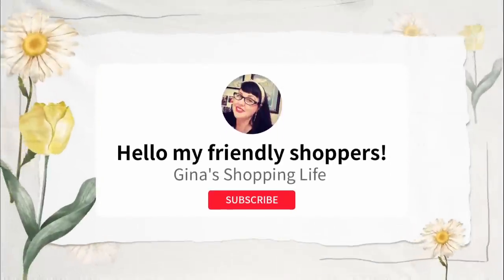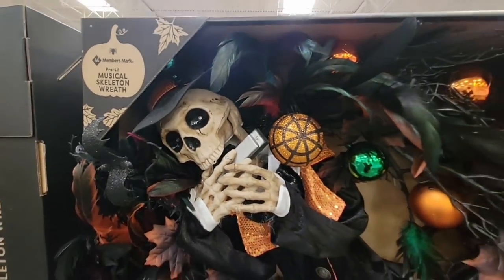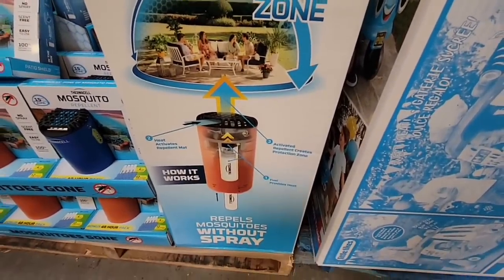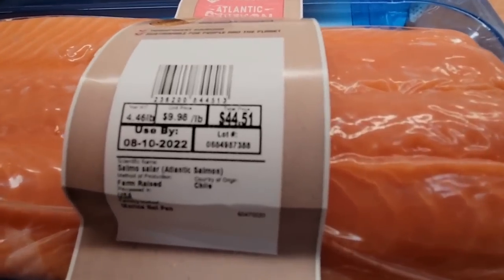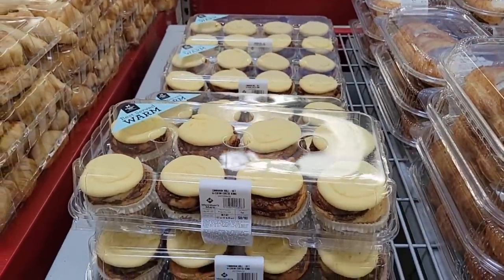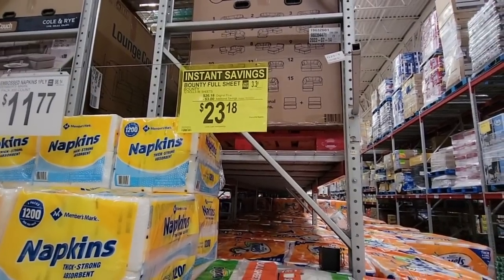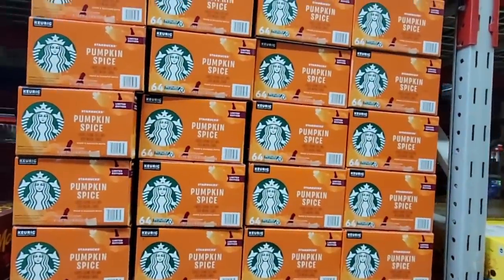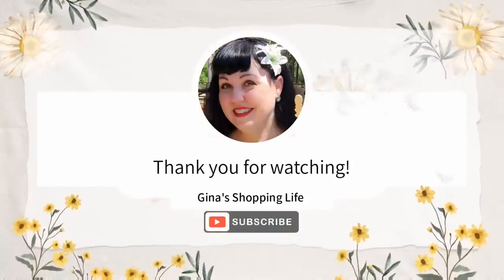SAM'S CLUB - Great NEW Finds this WEEK!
Today we are shopping at Sam's Club!